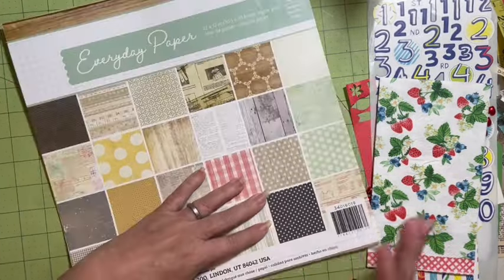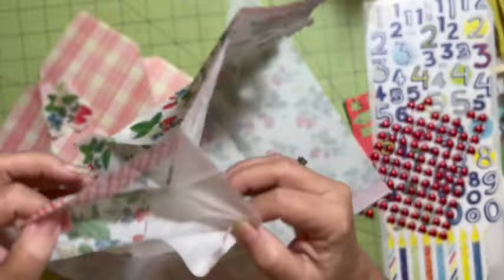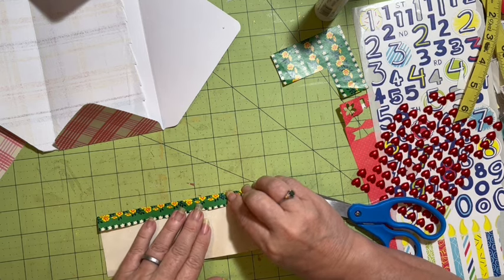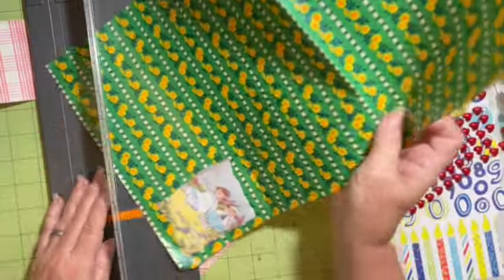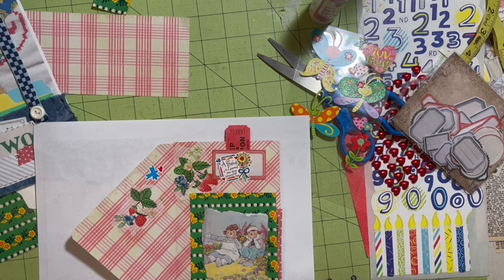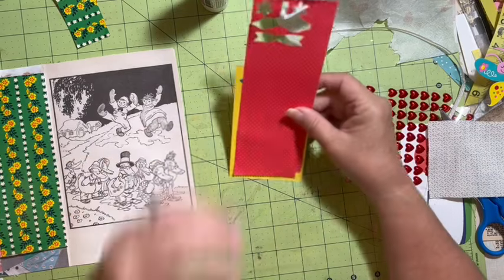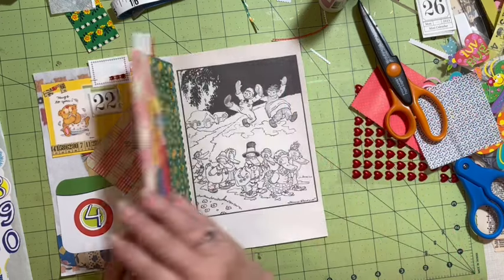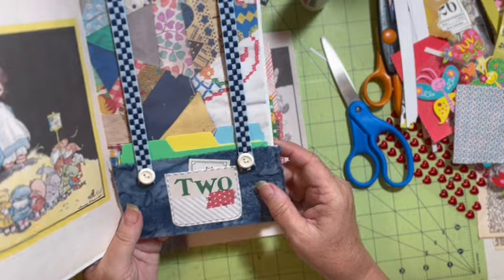Envelope punch board embellishment! Double tuck with insert. Use napkins!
DearJulieJulie you tube community! Welcome! 🙋‍♀️❤️

🌸We are here everyday at 10:30PST with a new video everyday.  Monday through Friday  the video is live or it premieres with a live chat!! Saturday and Sunday may have premieres if I can be here to monitor the chat. Join us in the chat and say hello!
Check out this months challenge!

🌸Also available in the files section of the dearJulieJulie crafty community facebook group.